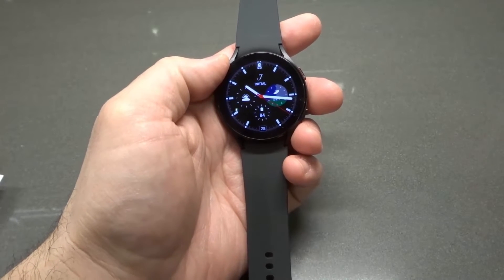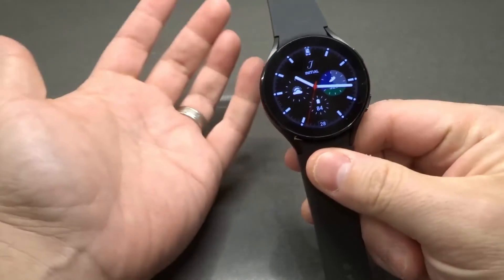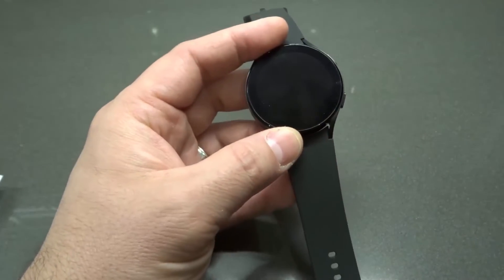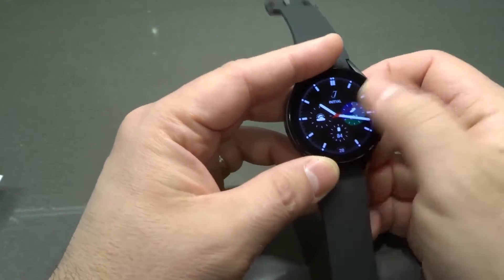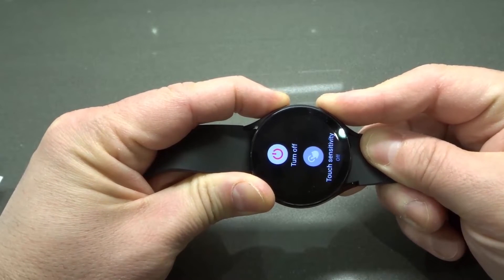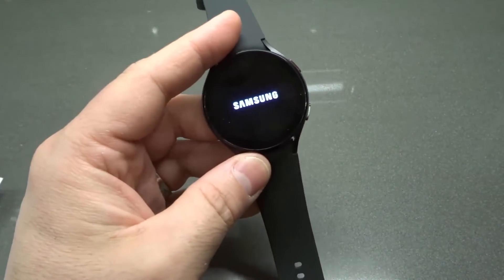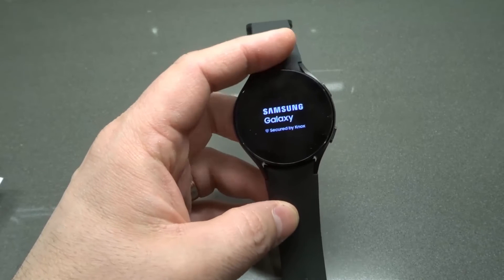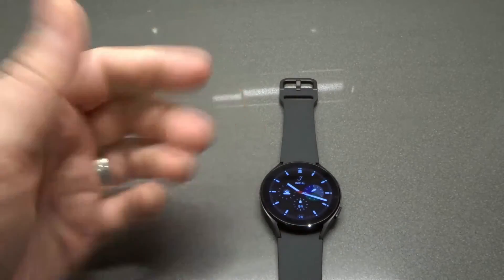How To Hard Reset A Samsung Galaxy Watch 4-Easy Tutorial For Restarting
In this video, I show you and tell you how to hard reset a Samsung Galaxy Watch 4. If you are experiencing problems with your Galaxy Watch, and you can't solve them, then a hard reset will likely solve the problem, or at least make the device more responsive so that you can try to find the solution more easily. With that being said, it is important to distinguish between the difference of a hard reset or a factory reset. A hard reset is simply a restarting of the device, and a factory reset is when you get rid of everything on the actual device and start it as if it was brand new. The hard reset is a useful method while still retaining everything on the actual Galaxy Watch 4.